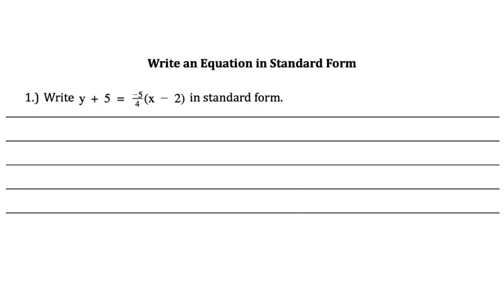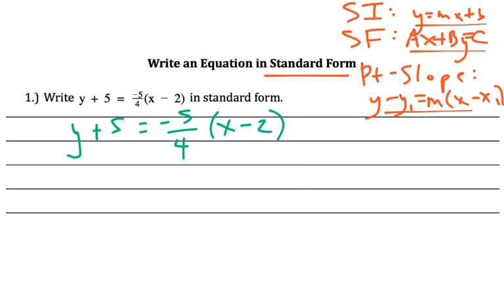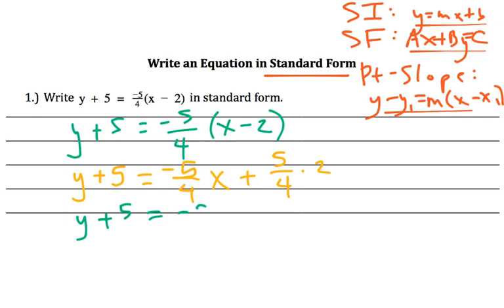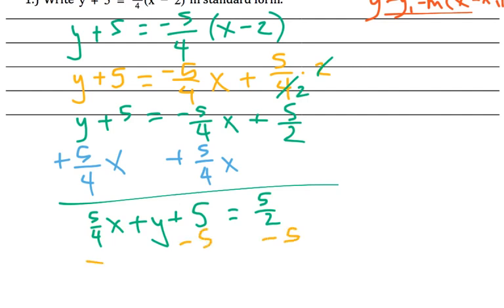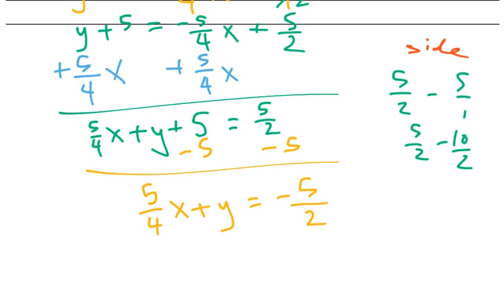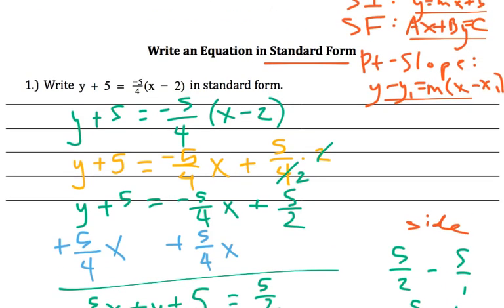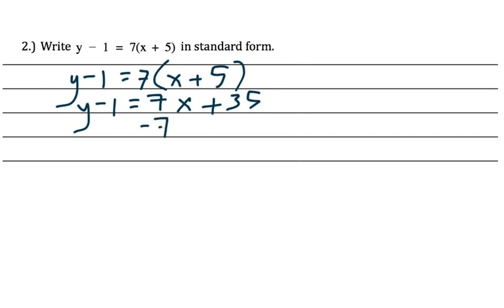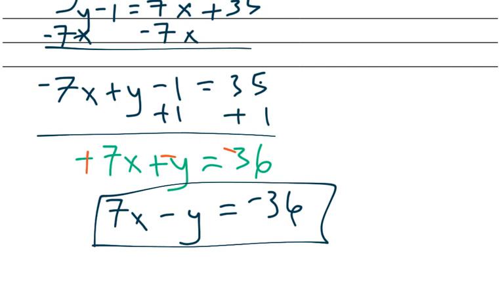4.5 Writing Equations in Point-Slope Form (3 of 5)